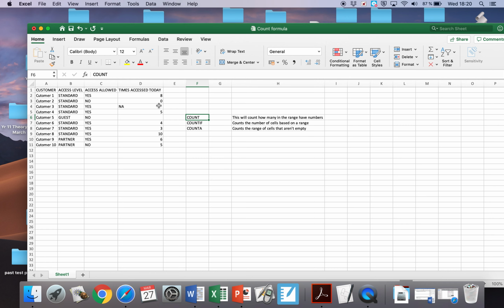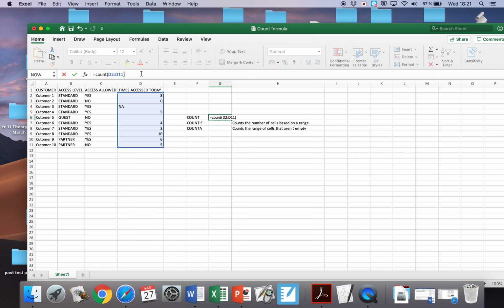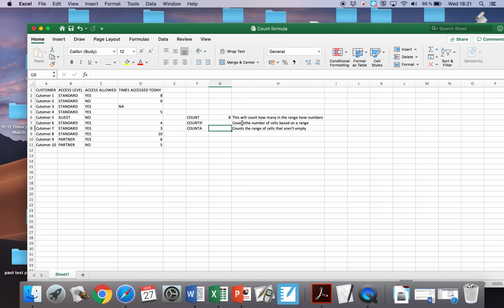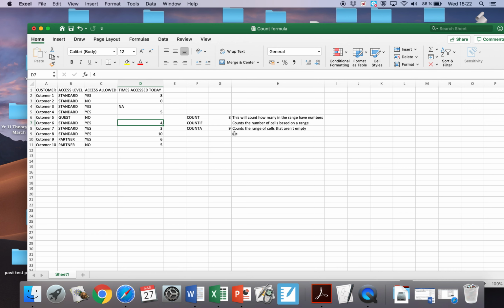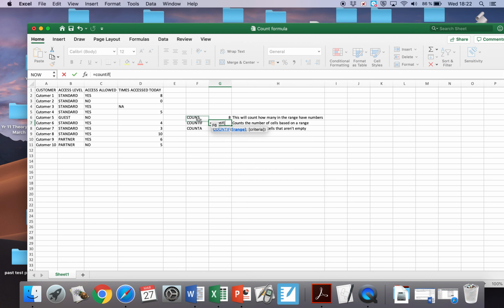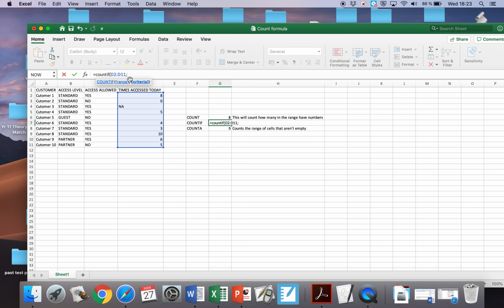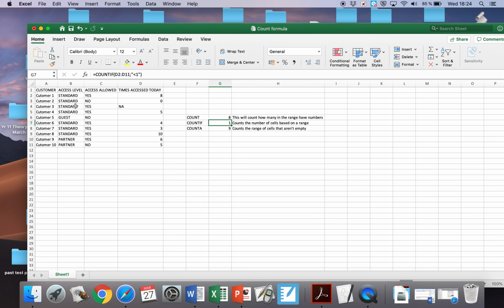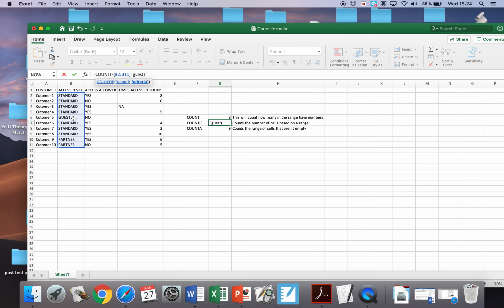Yr 11 Count,Countif,Counta